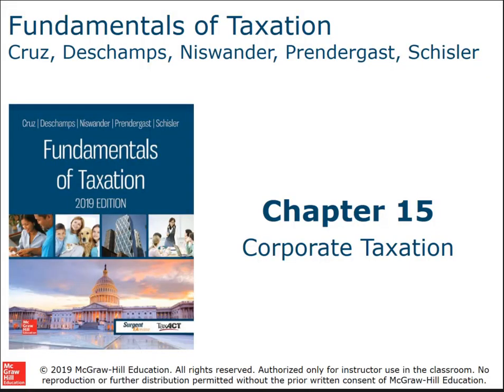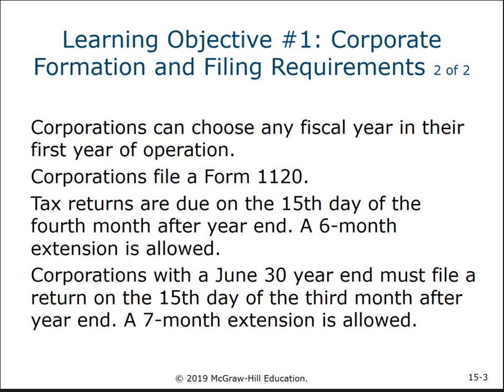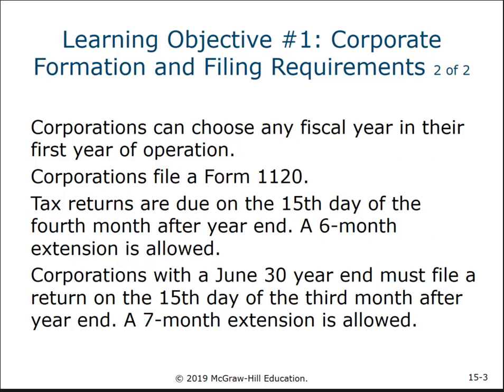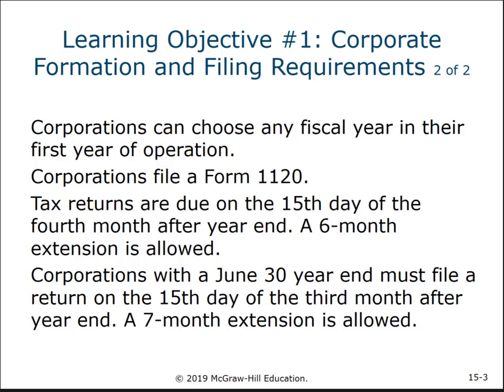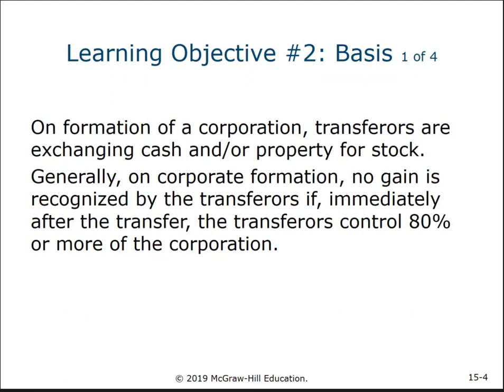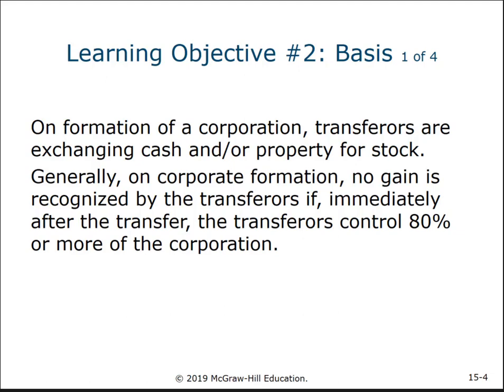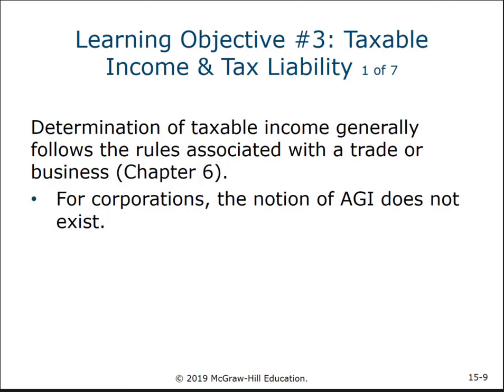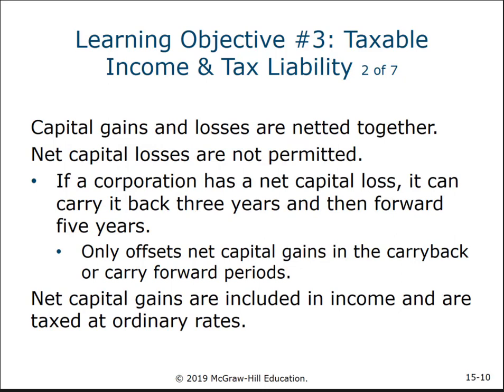Chapter 15 part 1